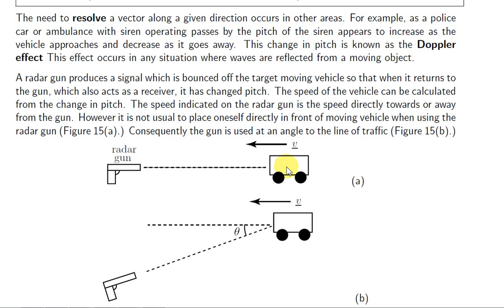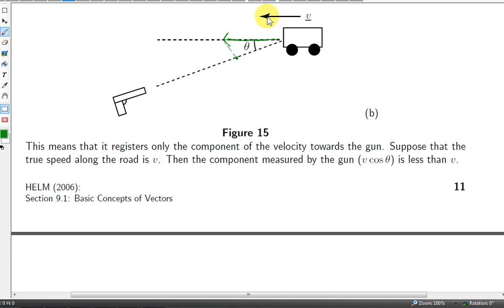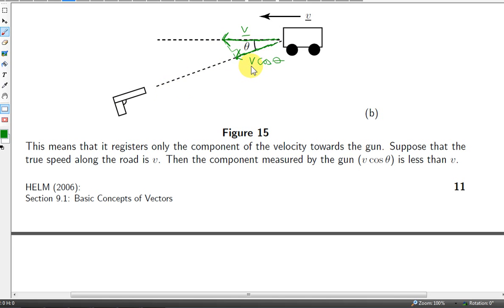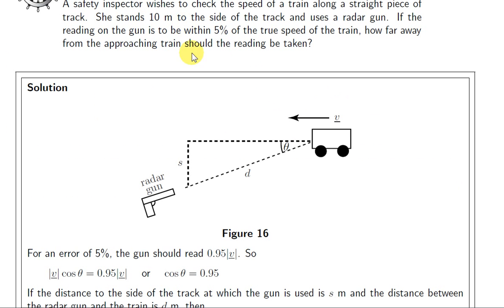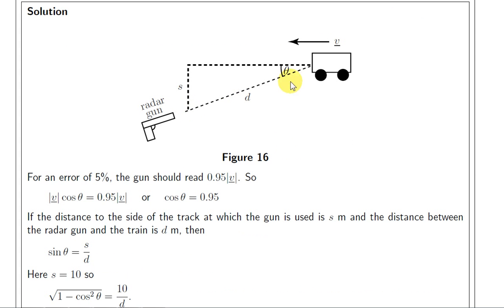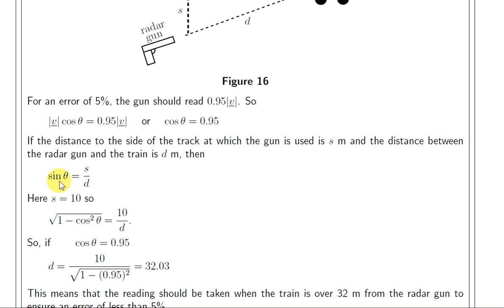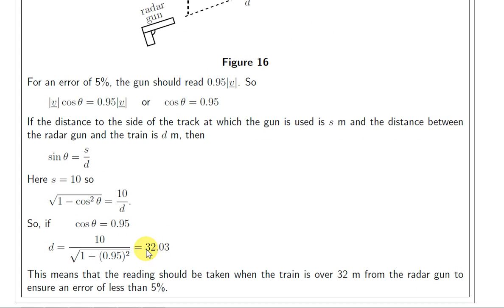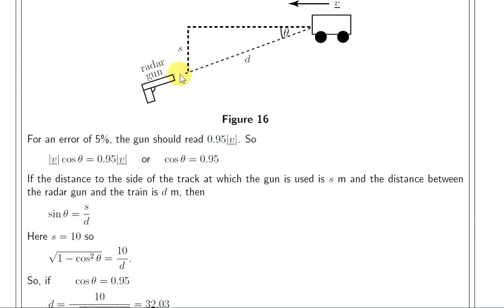Vectors - Radar Gun Example